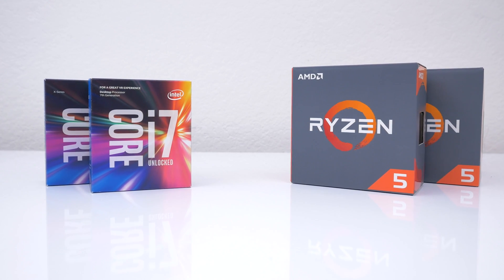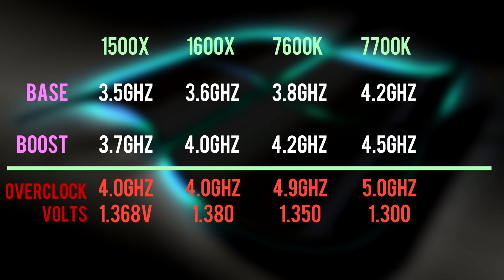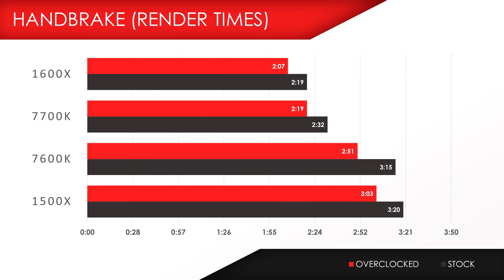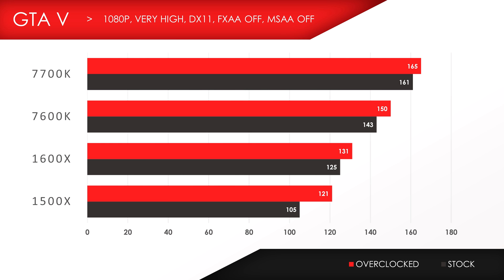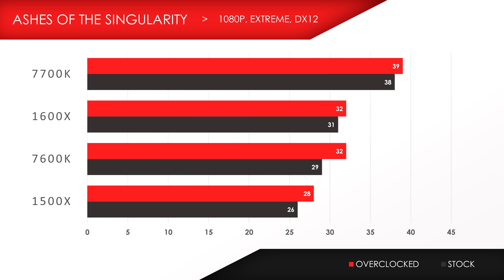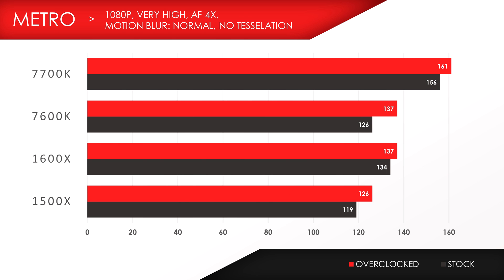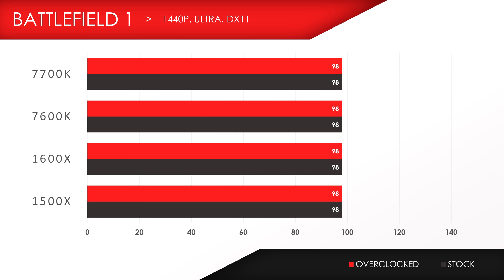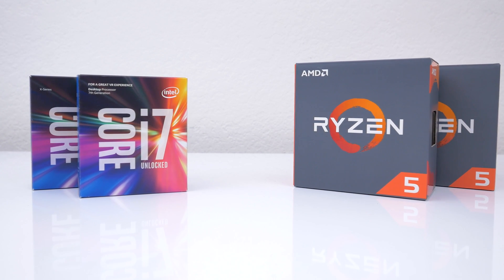R5 1500X 1600X VS 7600K 7700K | Benchmarks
Overclocking and benchmarking the 1500X, 1600X and comparing it against the 7600K and 7700K! Which should you buy?